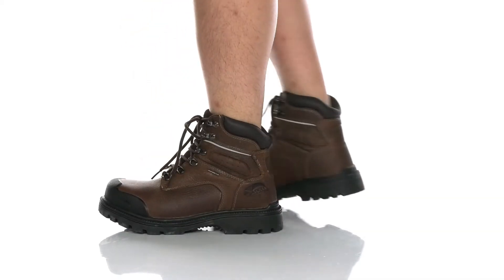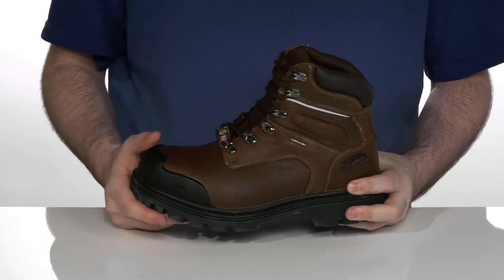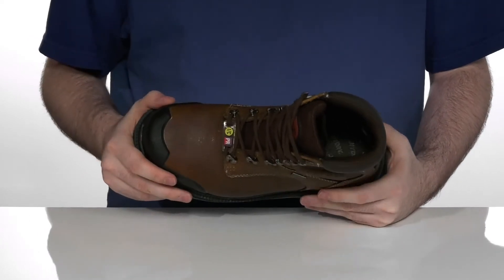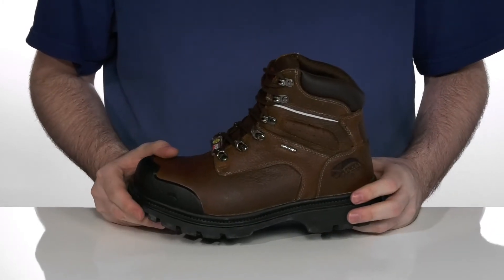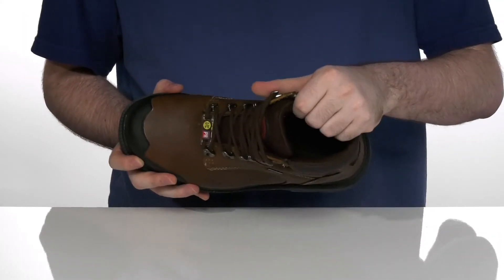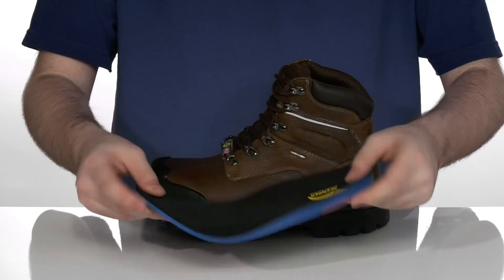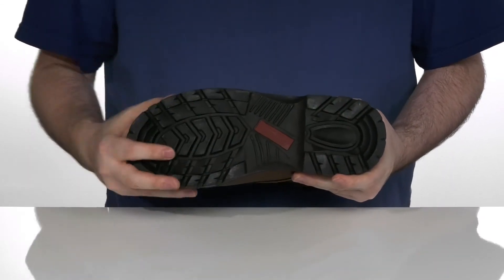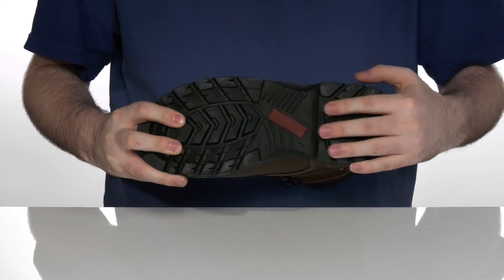Avenger Work Boots A7258 SKU: 9578561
The Avenger&trade; Work Boots A7258 are just what you need to get the job done.
6" Steel safety toe lace-up work boot meets or exceeds ASTM F2413-18 impact/compression 75 lb and EH standards for safety toe protective footwear, with a puncture resistant Lenzi&reg; plate.
Style #: A7258
Durable construction will keep you comfortable and protected throughout your work day.
Made of premium leather and textile materials.
Textile lining.
Slip-resistant outsole meets MARK II oily wet slip rating of .37.
Imported.